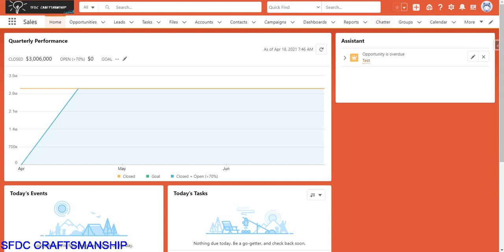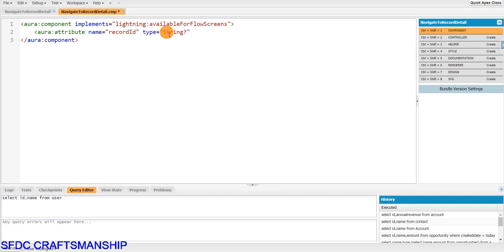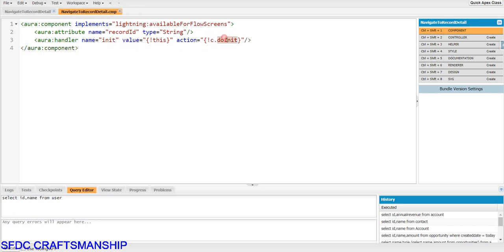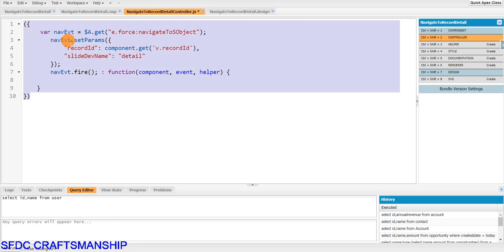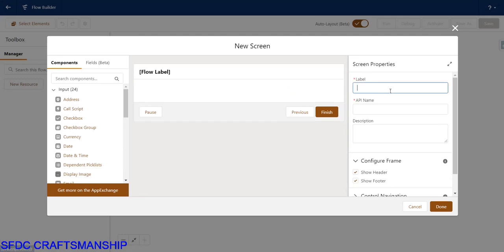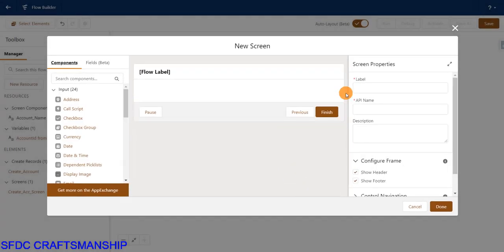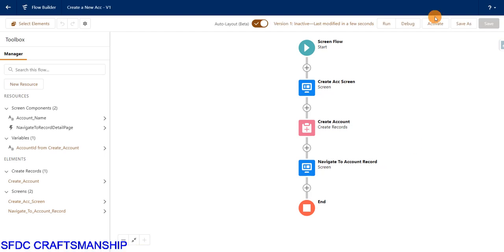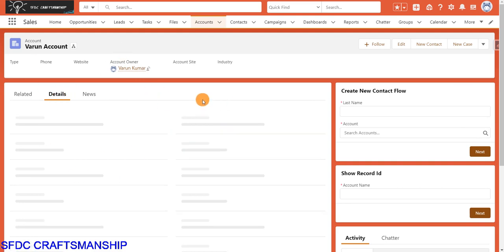35.Navigate to newly created record in a screen flow